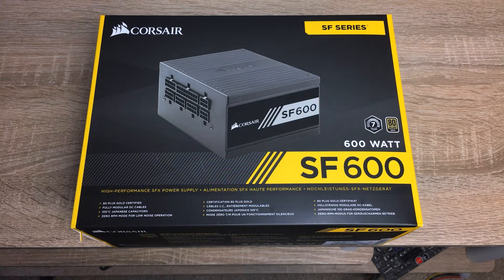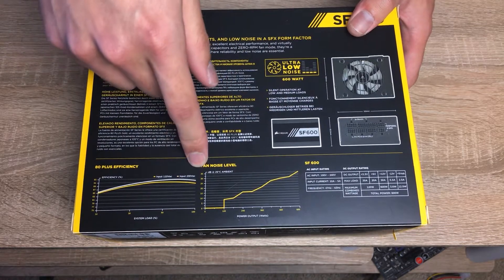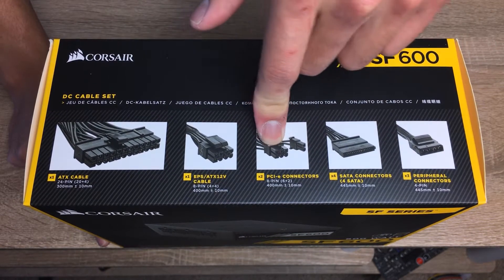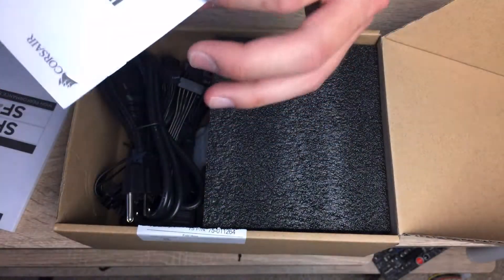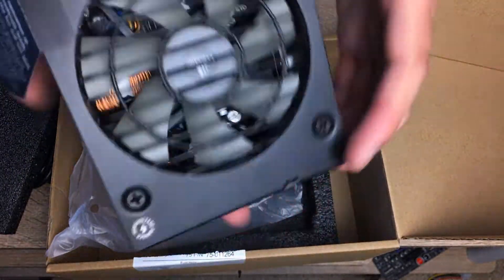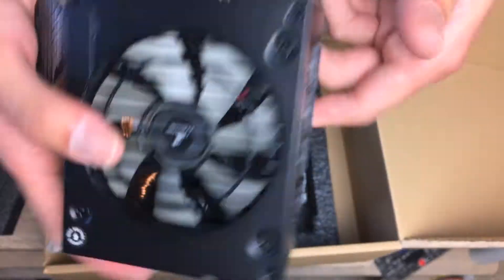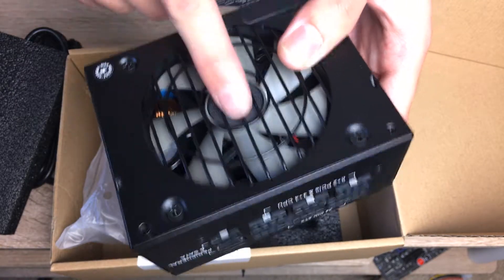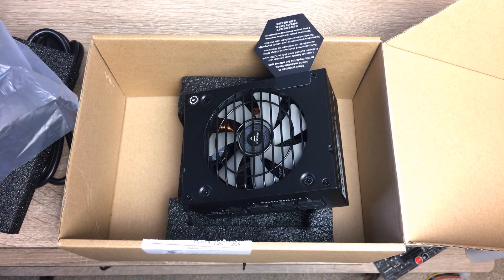Still one of the BEST SFX PSU! | Corsair SF600 Gold Unboxing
Even though the Corsair SF600 Gold might be the first SFX PSU from Corsair and is already a few years old at this point, it is still one of the best SFX form factor Powersupplies available. With its excellent voltage regulation and ripple suppression. Its definitely old but gold in more ways than one! Let's take a look at what you get when you buy one!